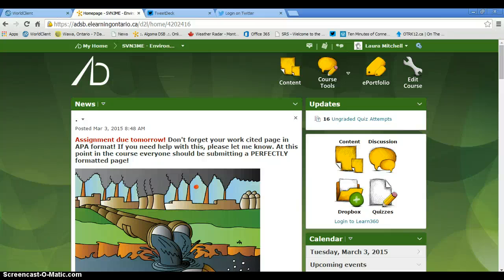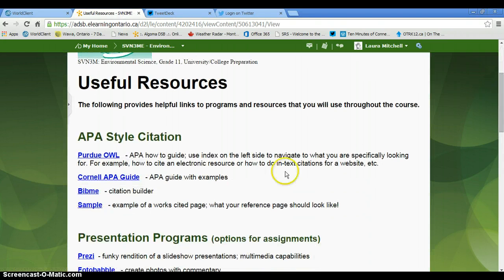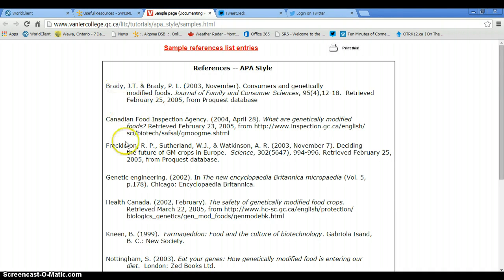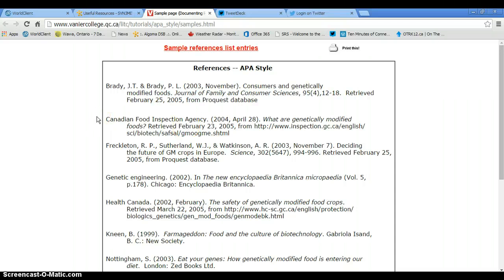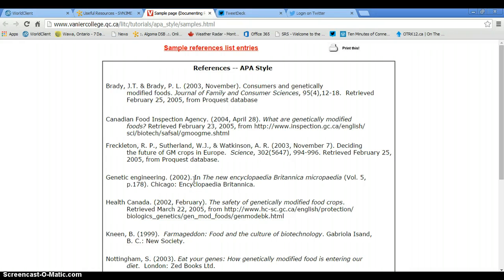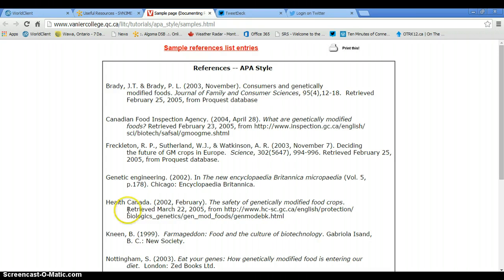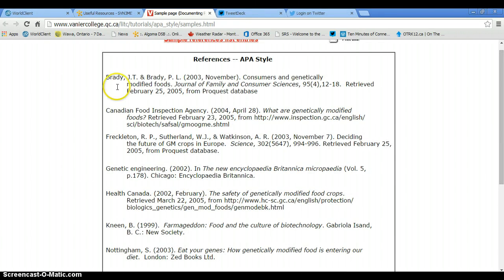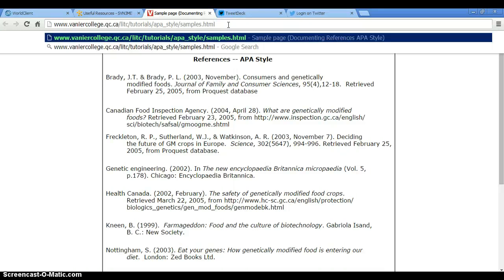APA formatting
APA formatting - work cited page